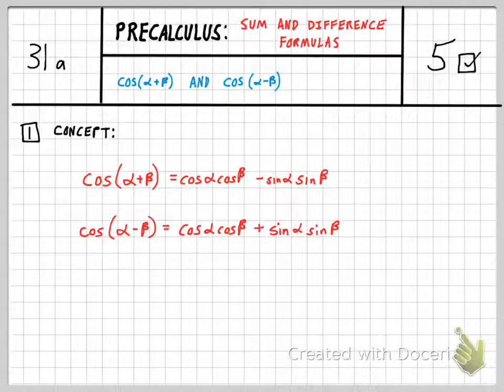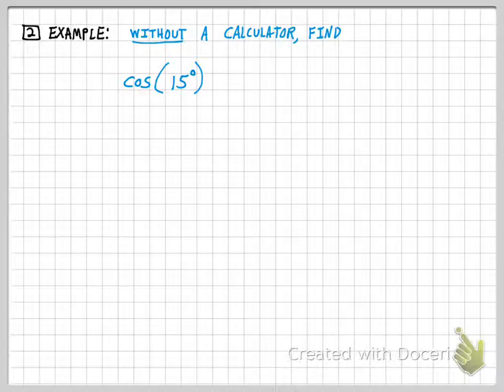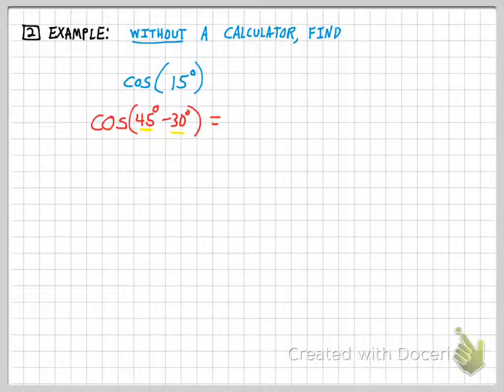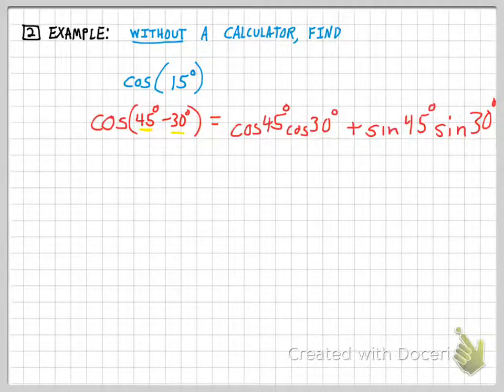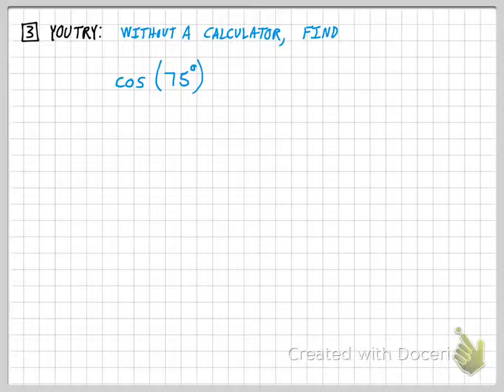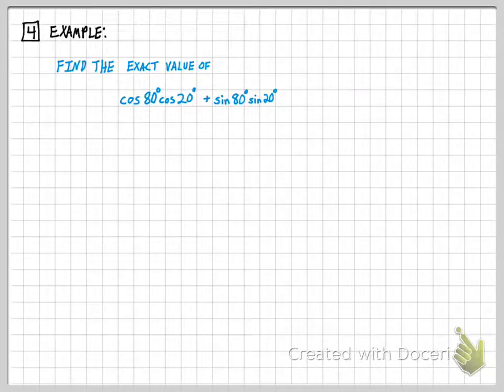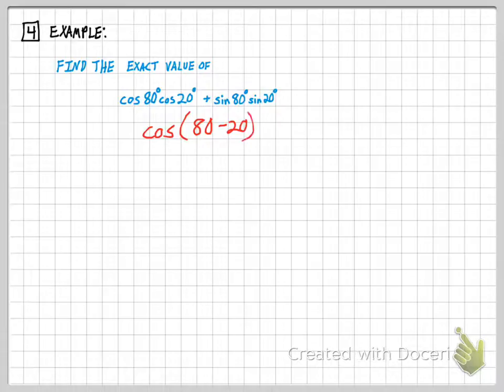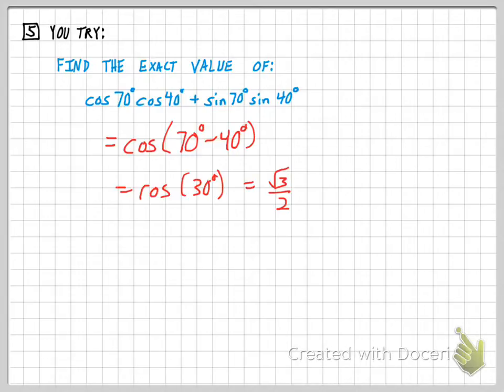Nate Miller - Precalc 31a